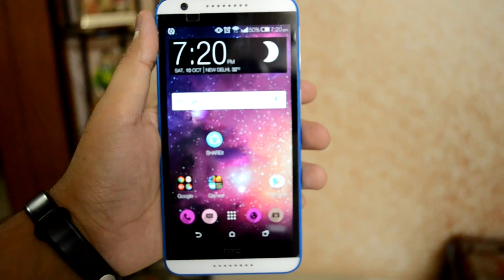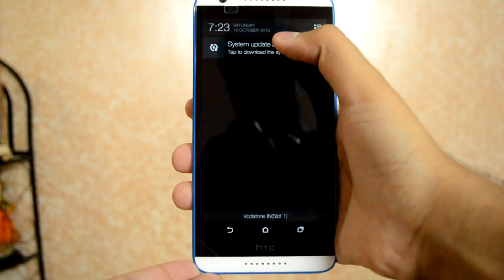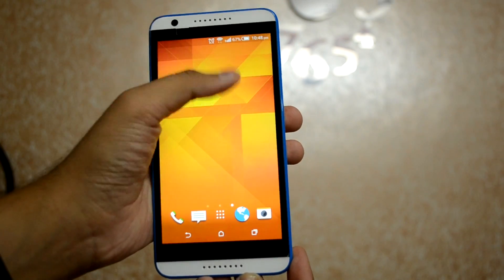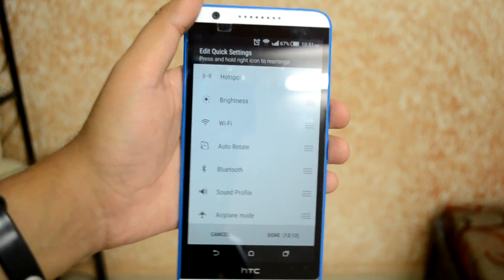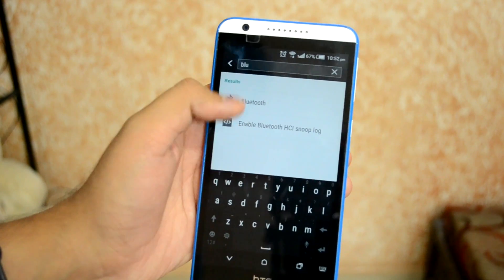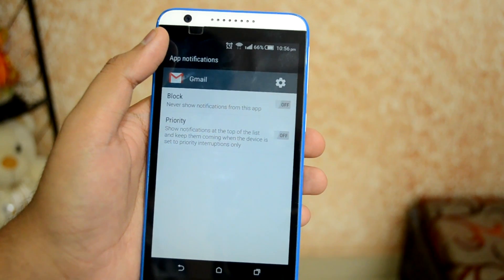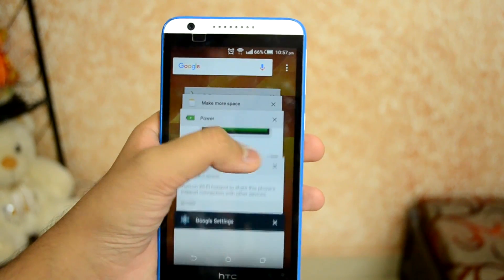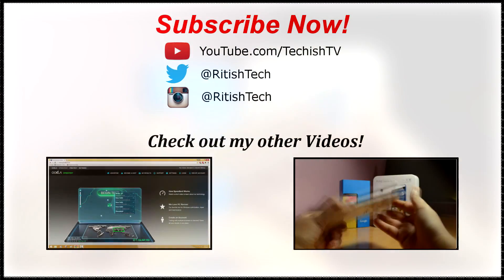HTC Desire 820 Lollipop Update Features!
Here is my video showing you some cool new features we get in the Desire 820's Lollipop Update!

HTC forums are flooded with people asking them when will the Desire 820 get the Lollipop Update when even its predecessor like the Desire 816 has got the same a long while back.
And finally HTC has started to roll out the Lollipop Update on the 820.

Thumbs Up! ✌ - TechishTV ♛ Ritish Verma